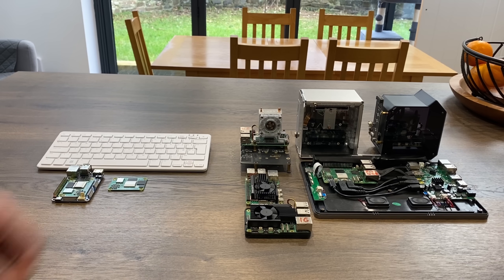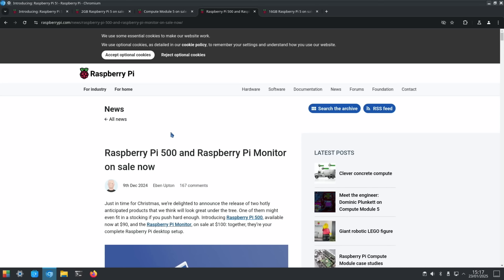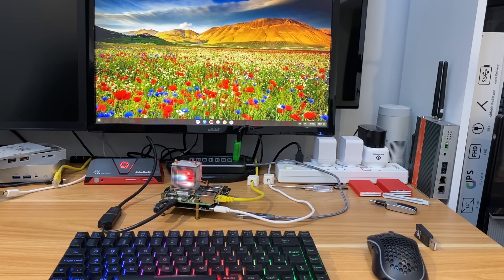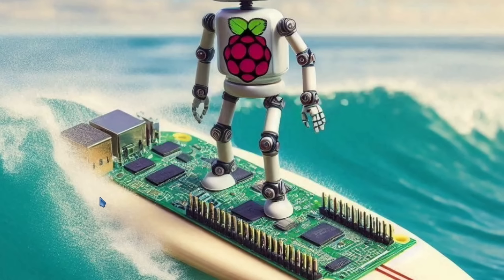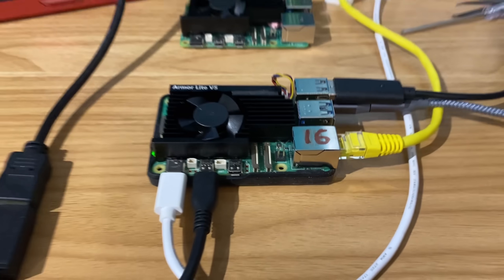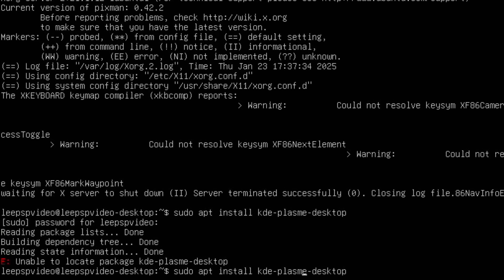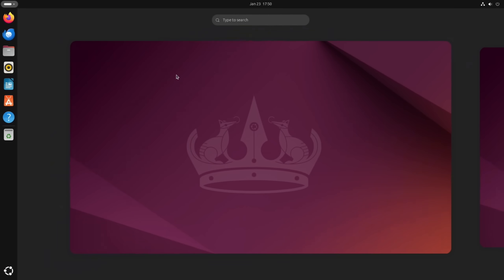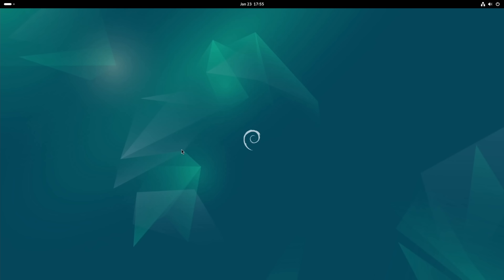Why some operating systems don’t yet work on 16GB or 2GB Raspberry Pi 5?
2712ZPKFSB0ODOT
Pi 5 2GB, 16GB Pi 500 and CM5
CM5
BROADCOM®
2712ZPKFSB0ODOT
TN2421 P40
183-30 N3

2712ZPKFSBOOC1T
Pi 5
BROADCOM®
2712ZPKFSBOOC1T
TN2320 P31
N818-06 T 3